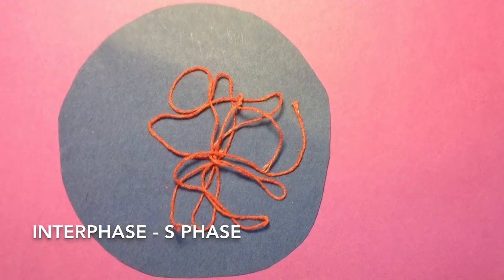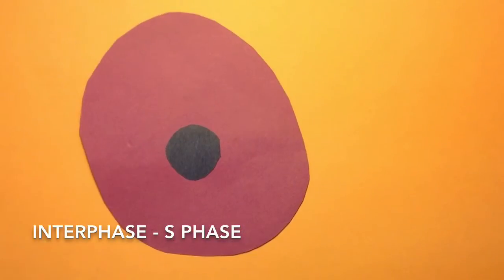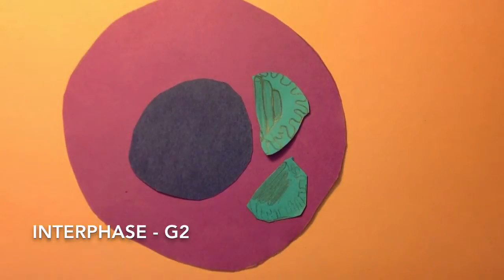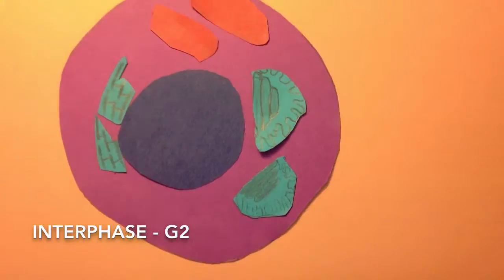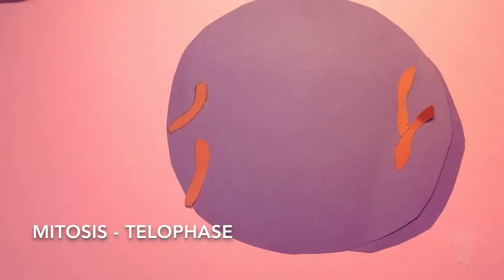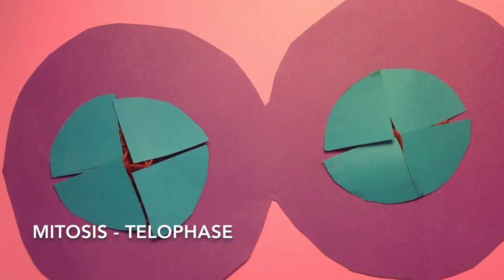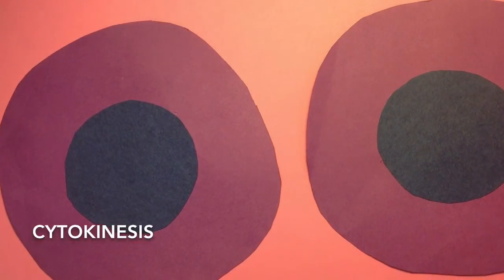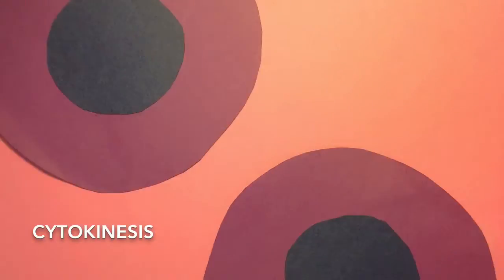Cell Cycle - Period 1 Group 1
Stop motion animation created by students in Mr. Valadez' 7th grade science class!